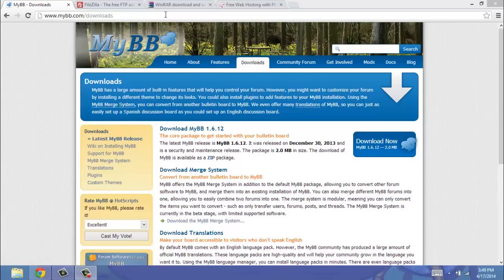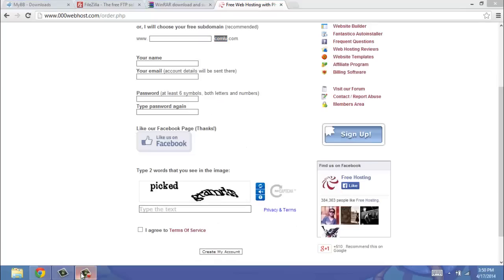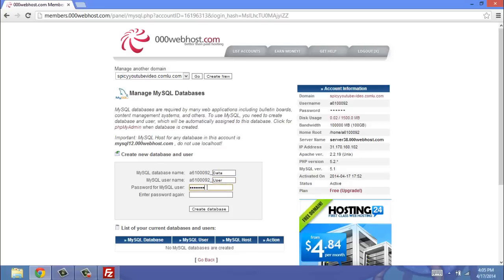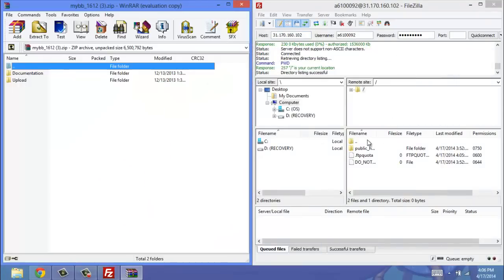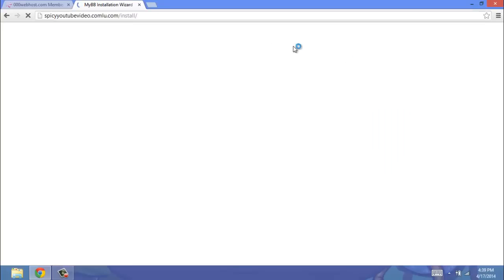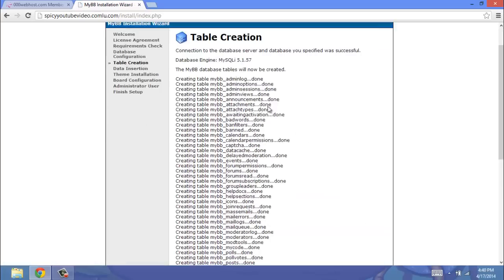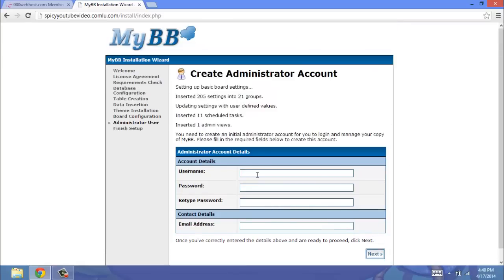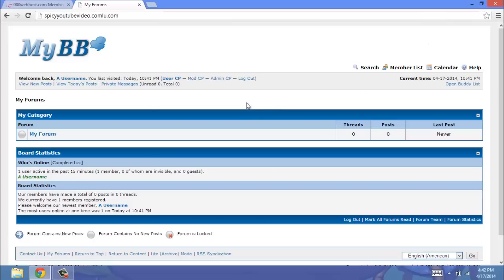Make a Professional Looking Forums for Free!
In this video I will be showing you how to make your own professional looking forums!

The next few parts should be uploaded over the next few days, these videos will include things like:

-Adding a theme
-Making your own theme
-Installing a shoutbox
-Adding any type of addon